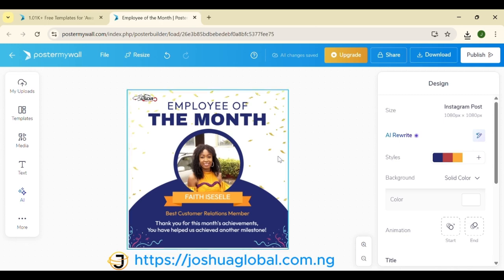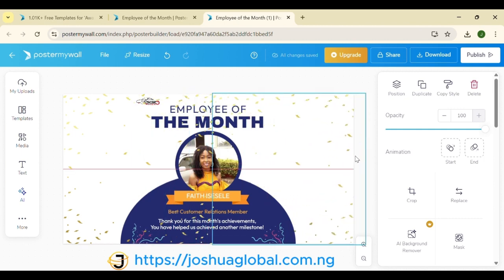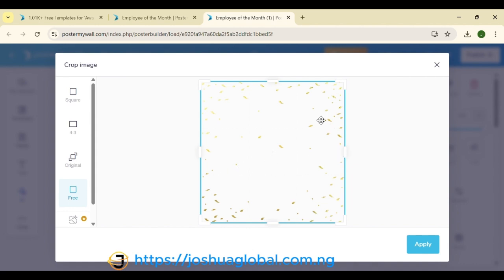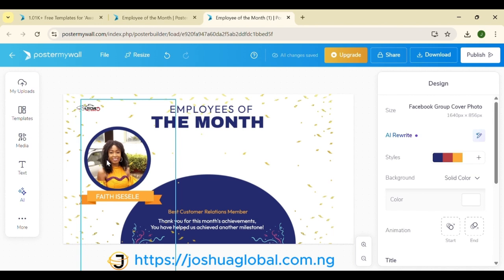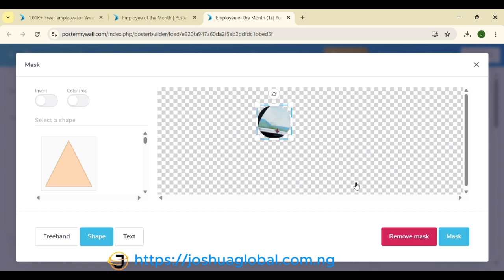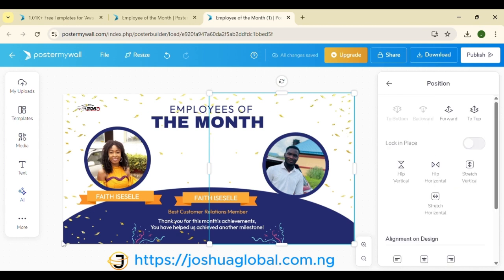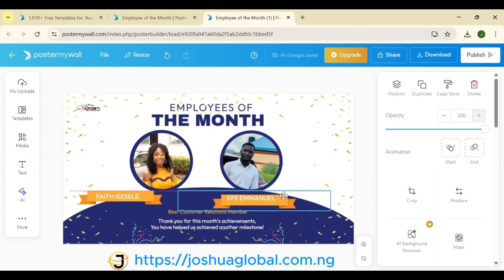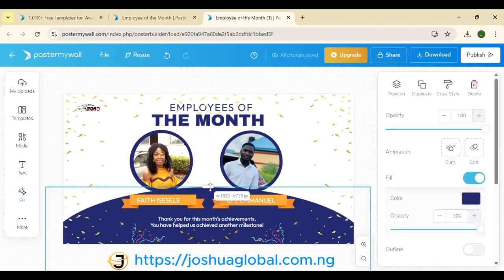Easy and Quick Graphics Design with Postermywall Templates PART 2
Want to create stunning graphics without any design experience? In this video, you’ll learn how to use PosterMyWall — a free, beginner-friendly tool — to design eye-catching visuals in minutes. Whether you’re working on social media posts, flyers, posters, or marketing materials, PosterMyWall makes it easy with thousands of ready-made templates.

We’ll walk through:

• Choosing the right template for your project
• Customizing text, colors, and images
• Downloading and sharing your designs
• Tips for making your graphics stand out

Perfect for small business owners, content creators, students, and anyone who wants fast, professional-looking designs without the hassle.